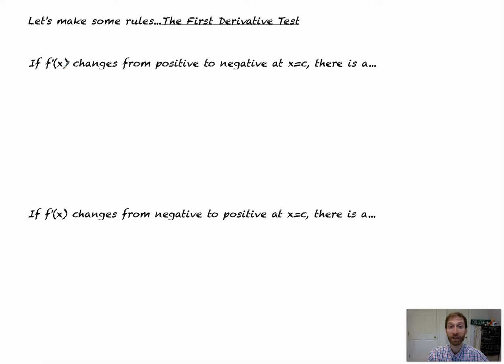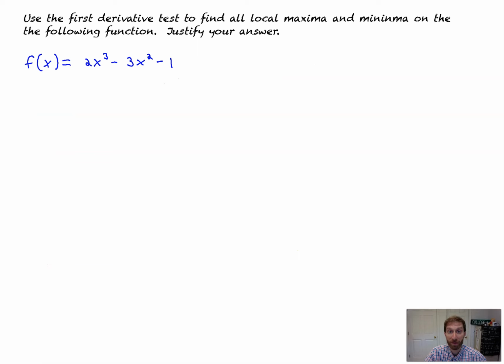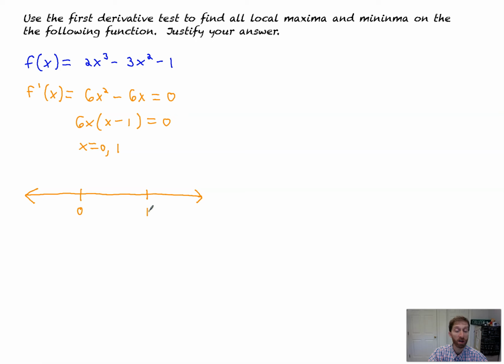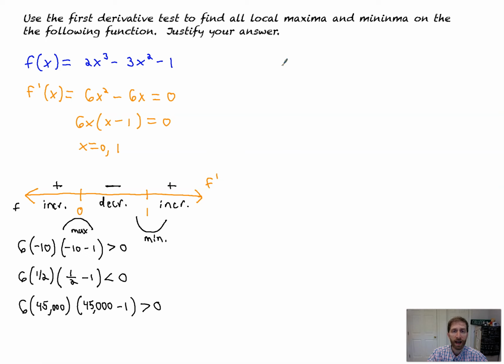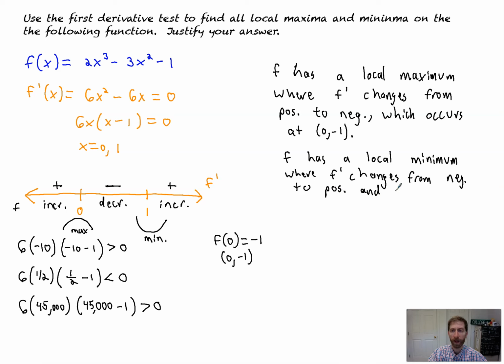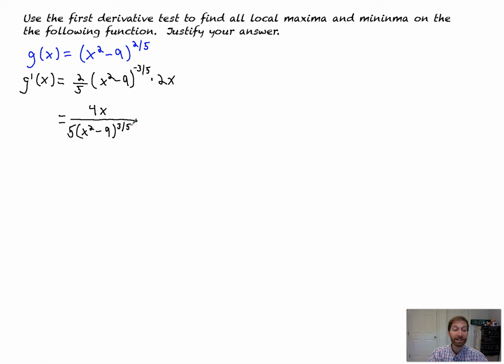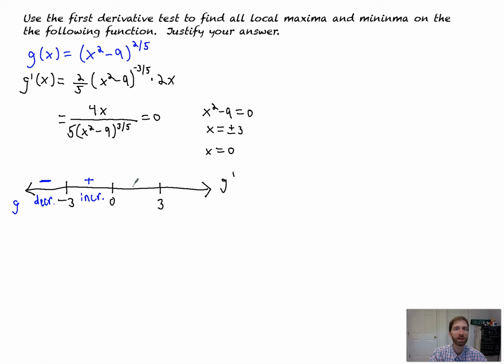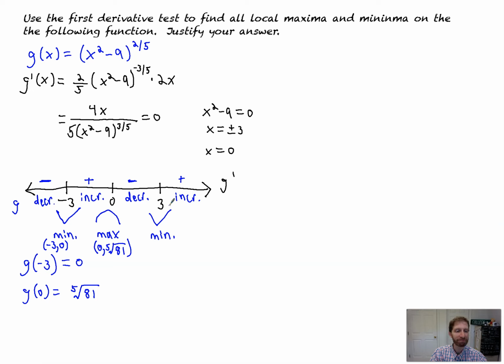The First Derivative Test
This Math Help Video Tutorial is all about how to find a relative maximum and relative minimum on f(x) using f ‘(x) and its signs. How to determine local extrema by seeing how the signs of the derivative change.